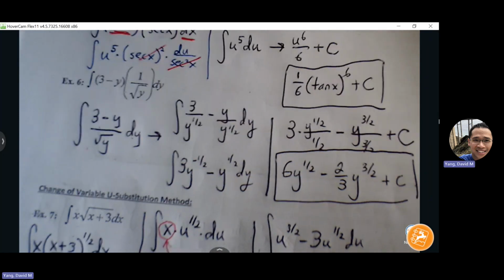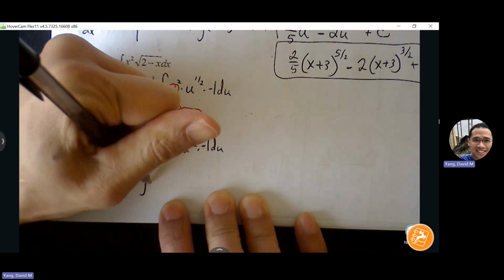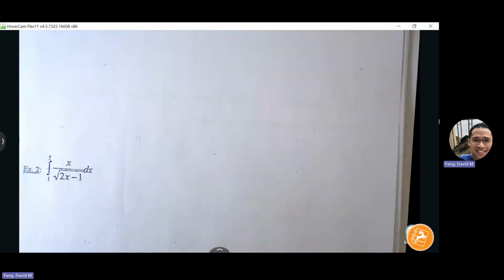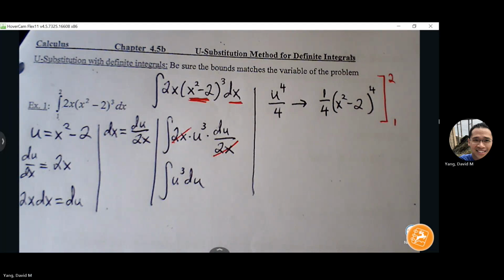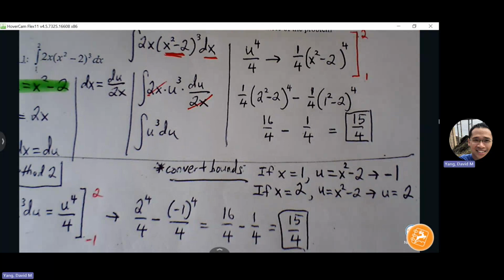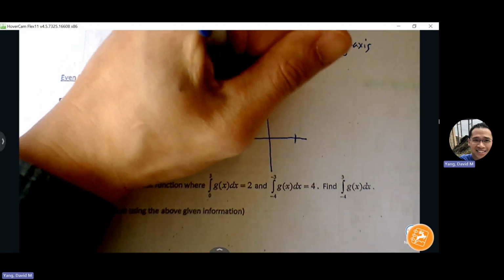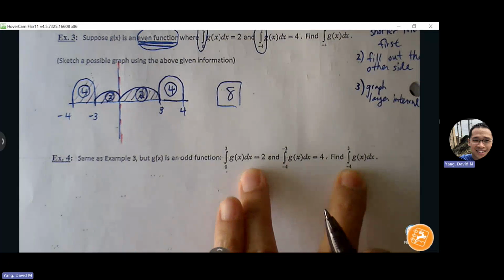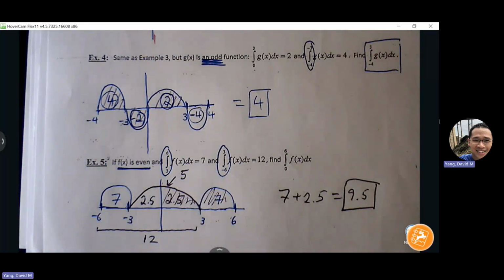AB Calc 4.5b U-Substitution Day 2 & Even/Odd Functions